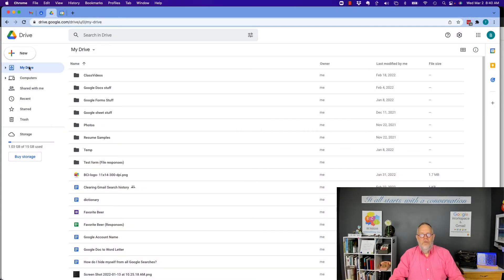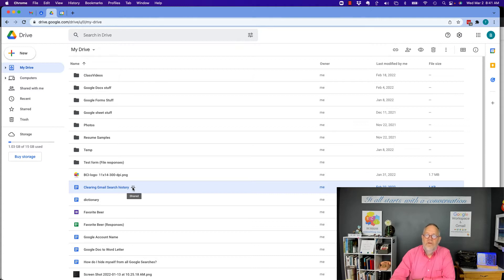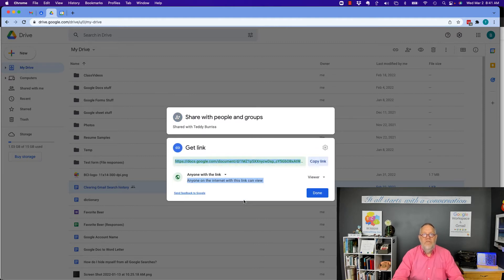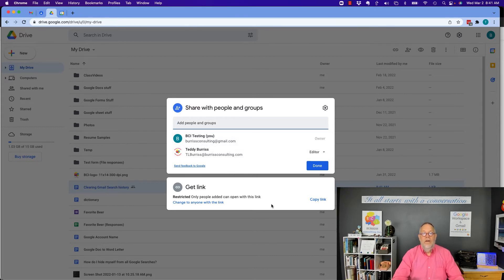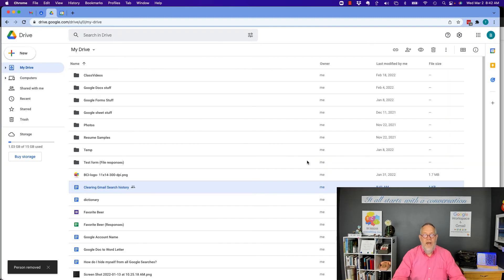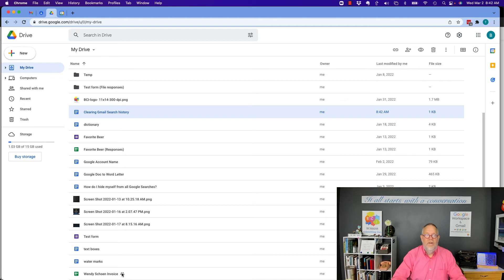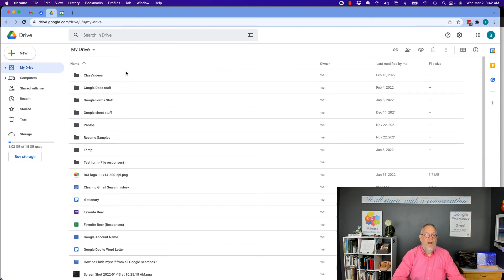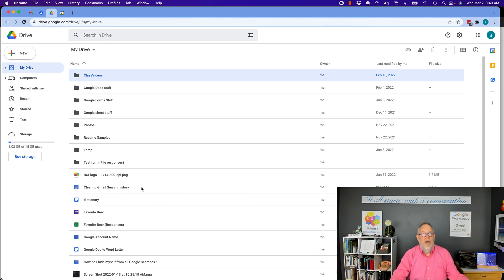How can I see who I shared a Google File with in Google Drive?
If you shared the file with anyone, or publicly, you'll find this when you click on the file or the folder and click on the sharing icon.